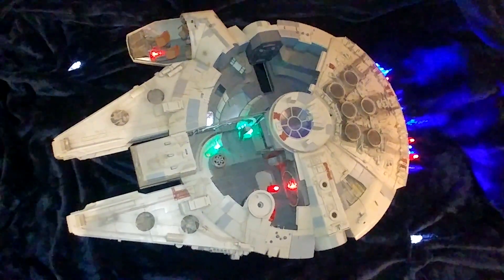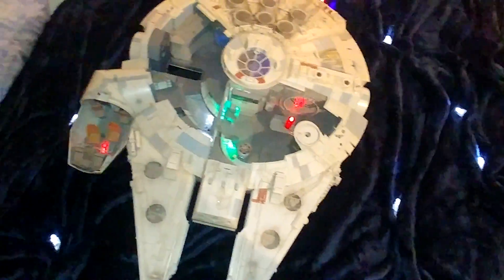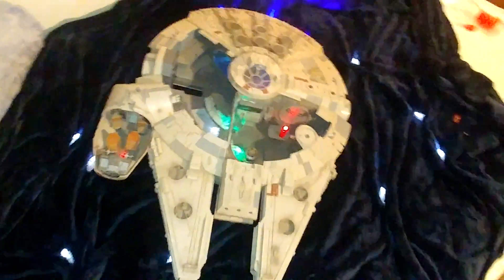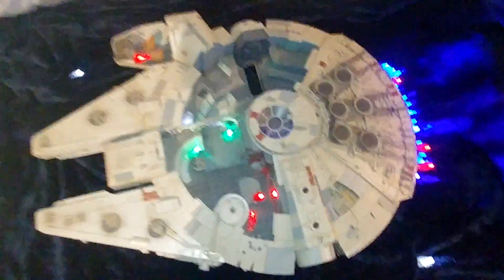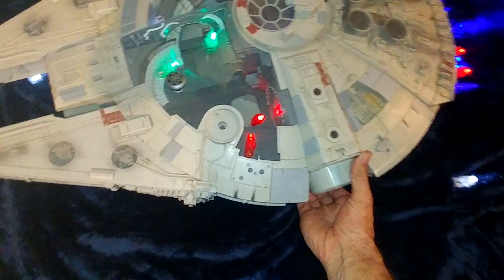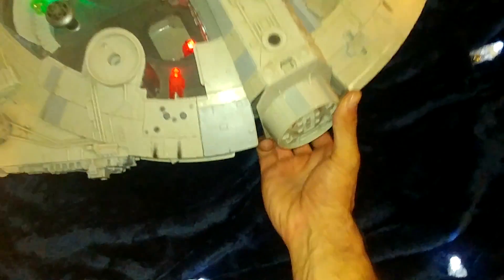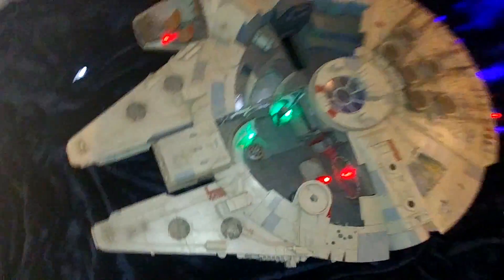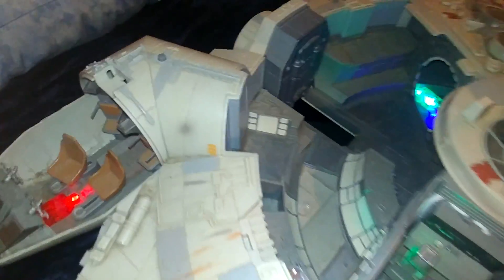July 31, 2018